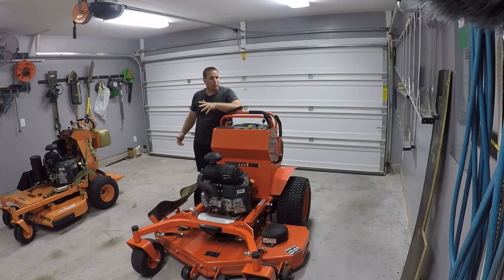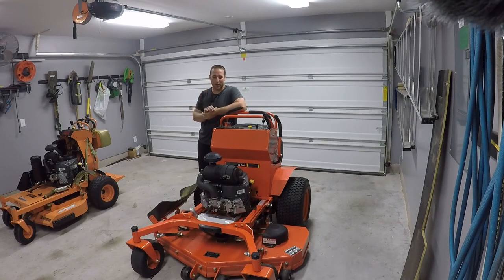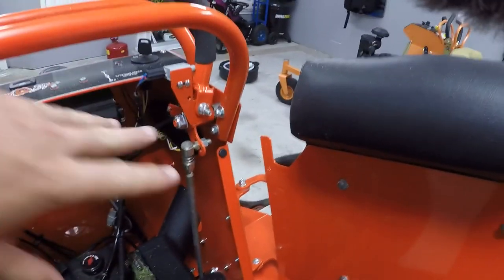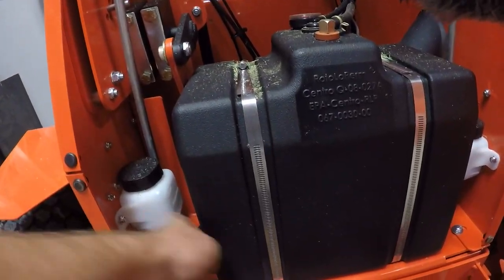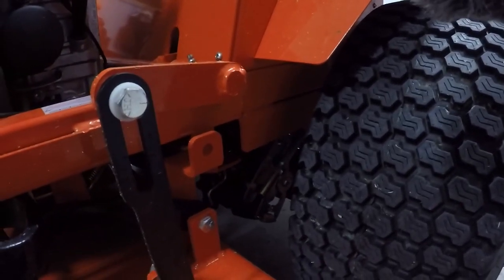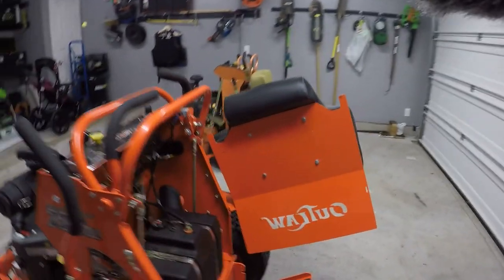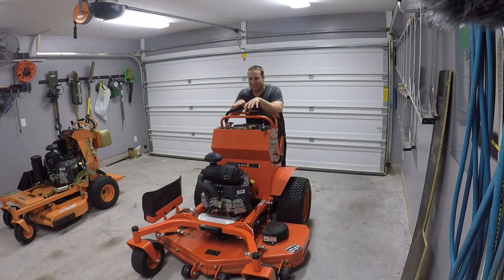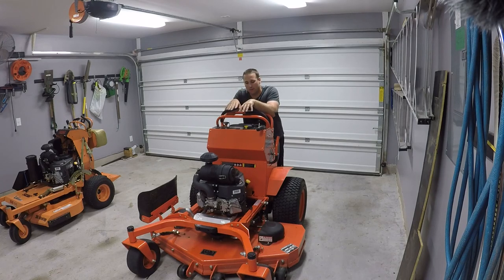2017 Badboy Outlaw Stander - 10 Hour Review (Comparison w/Scag V-Ride)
2017 Bad Boy outlaw stander review, badboy outlaw stander review, outlaw stander review, badboy vs scag, scag v ride, scag v-ride, v-ride, scag v ride, v ride